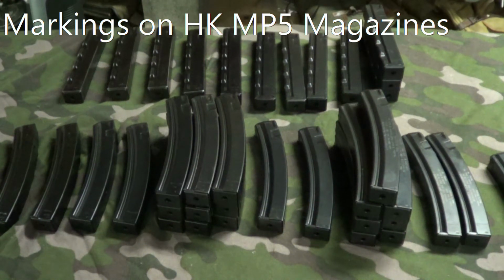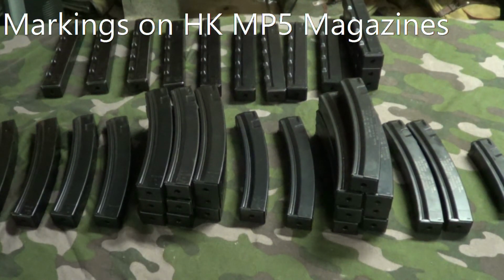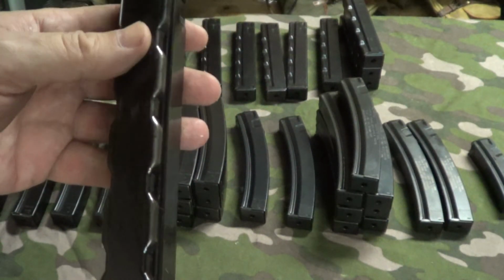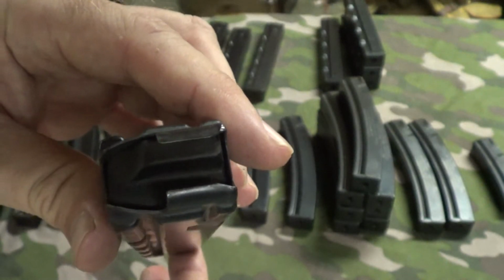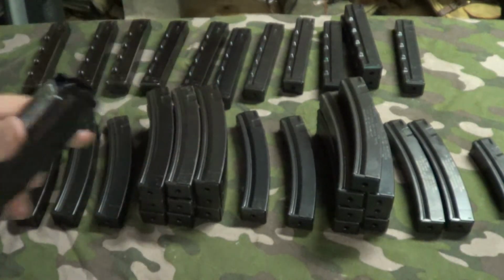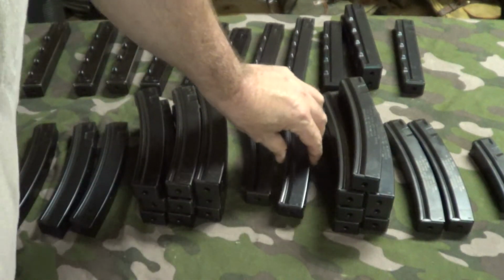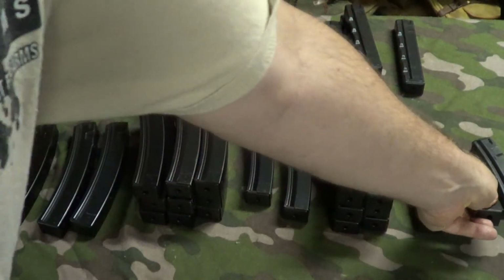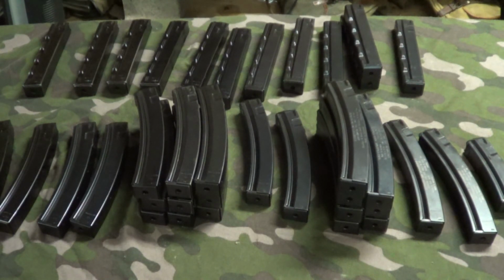HK MP5 Magazine markings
A video showing what to look for when buying real HK MP5 magazines.    Note The first date code I say IA when its JA